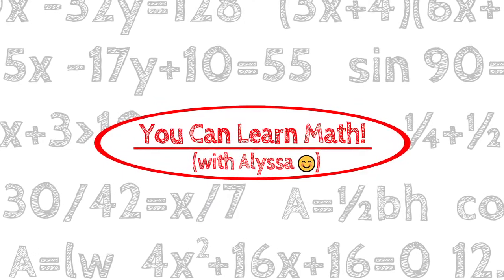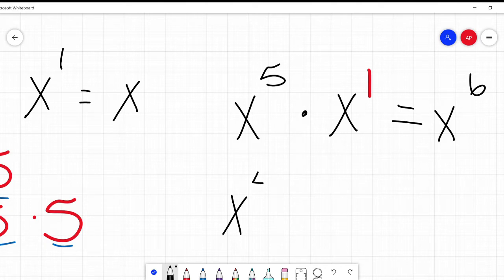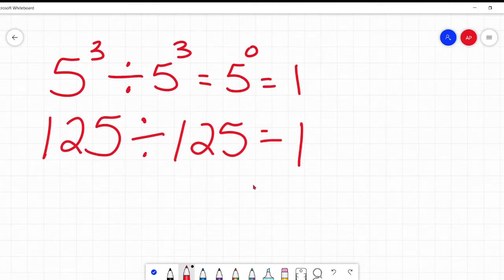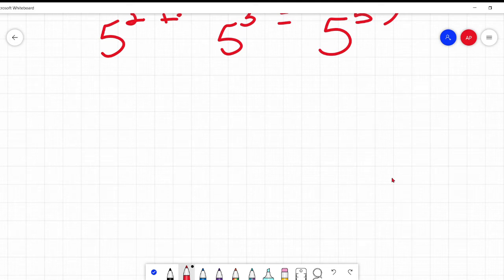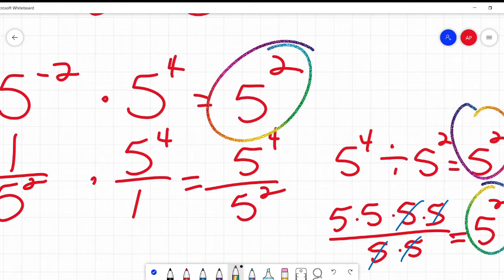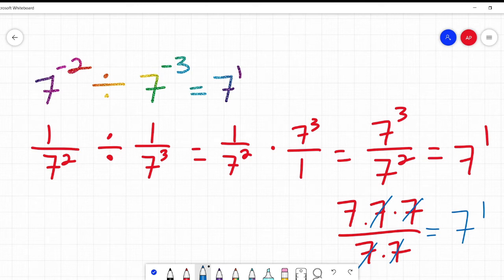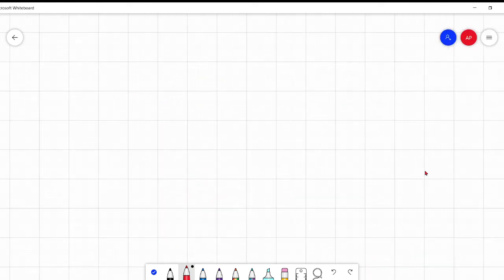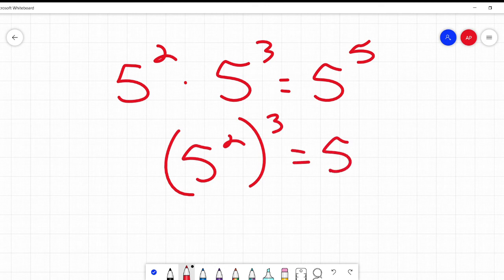Exponents of Zero (0) and One (1) and Negative Powers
What does a power of zero mean?  How do I do a number to the power of one?  Do negative exponents behave like positive exponents when we're multiplying or dividing?  I'll answer these questions and give some info on WHY all these rules work :-).

For more videos on exponents algebra, geometry, life, cats, and cupcakes, please click on my channel or on the links in the video. ...Okay, maybe I'm promising too much, but the math part is true. And possibly the cats.